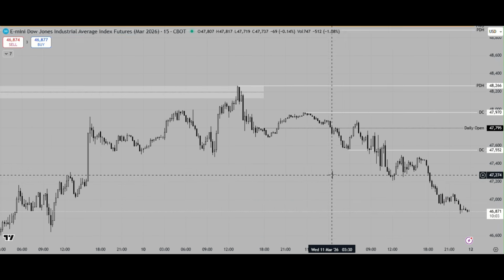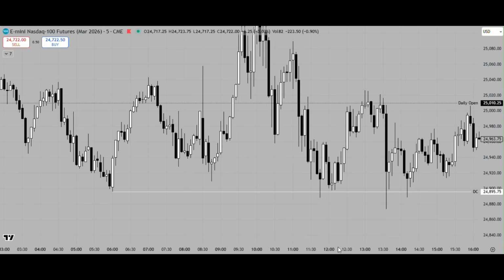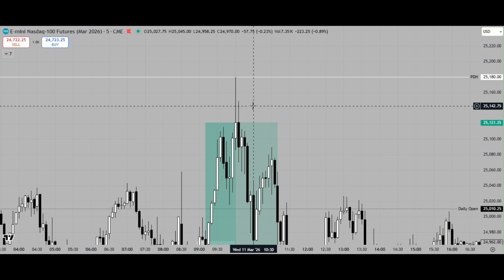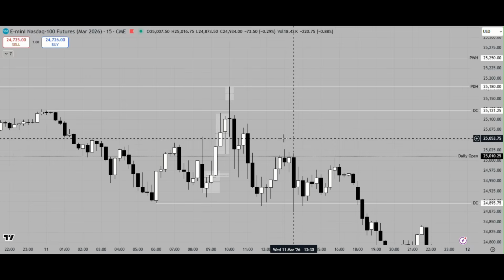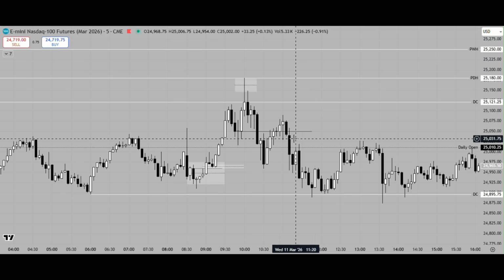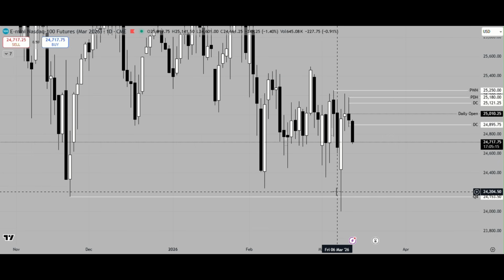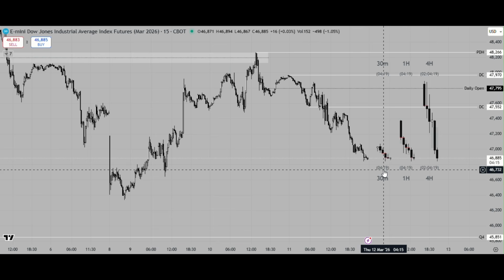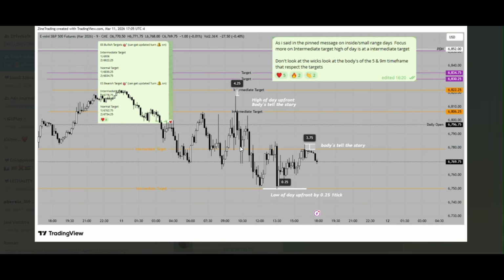Nasdaq & ES Recap: How the 11/03 Price Action Unfolded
Join my FREE Telegram Server